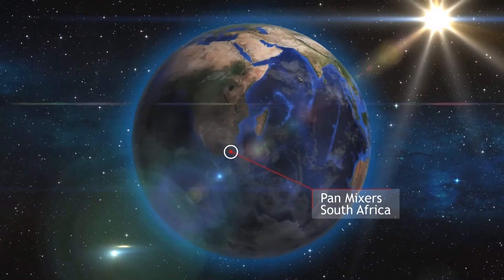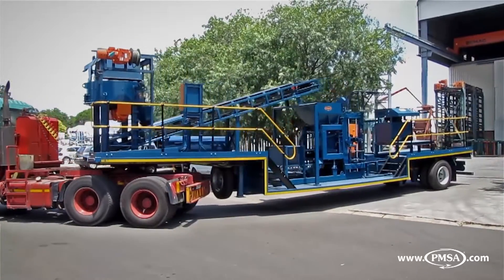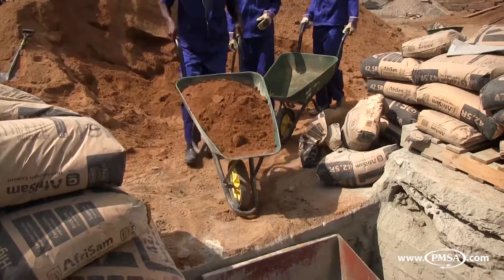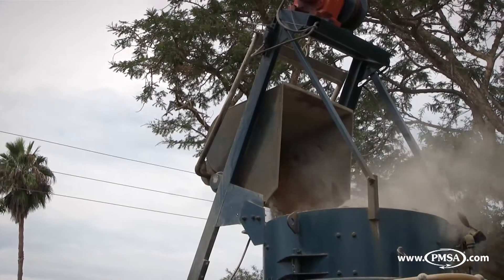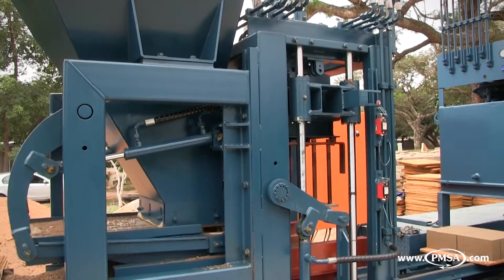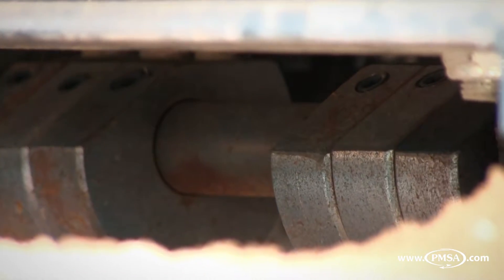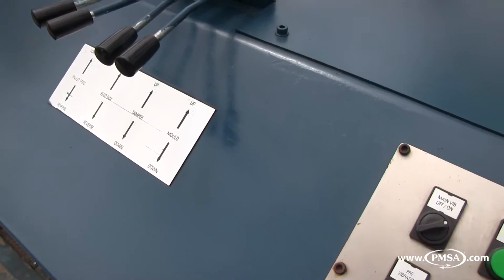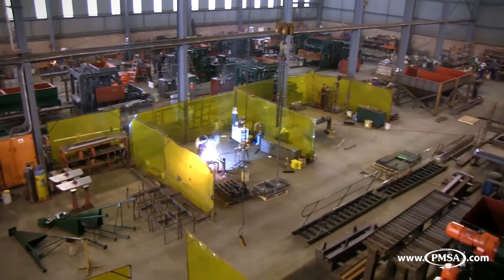RE600 Block Making Machine- PMSA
The PMSA RE-600 block making machine caters for manufacturer of small to medium capacity bricks, paver, maxi bricks, hollow blocks, retaining wall blocks, decking blocks, and many more.

Production capacities of up to 28 000 bricks, 16 000 pavers or 1,500 pallets of hollow blocks per 9 hour production shift can be achieved.

•  2.2kW twin shaft vibrator
•  7.5kW hydraulic mould, tamper, feeder-box and pallet-feeder operation
•  Overhead concrete silo
•  Adjustable cams for automatic filling of the feeder box
•  26cc hydraulic pump and separate power pack
 •  Control panel with pre-vibration over time and main vibration over time or upon reaching
       product height
•  Dynamic braking and stand-alone electrical control panel complete
•  Pallet size: 630 x 530 x 21mm or 608 x 530 x 21mm

Contact PMSA today for your Quote!